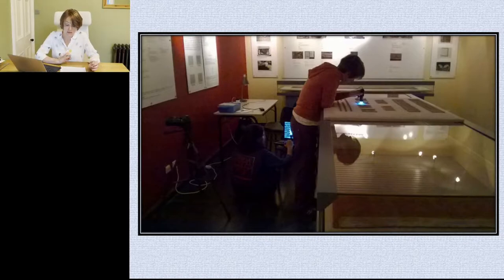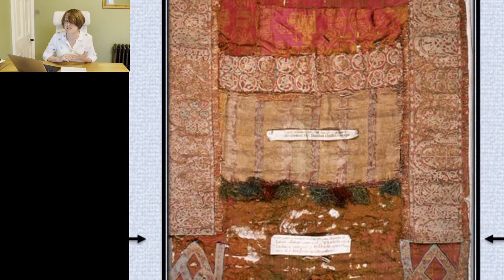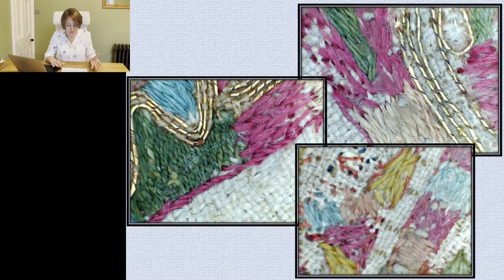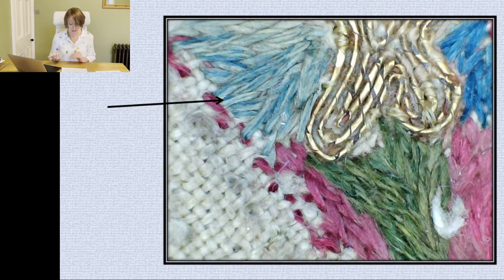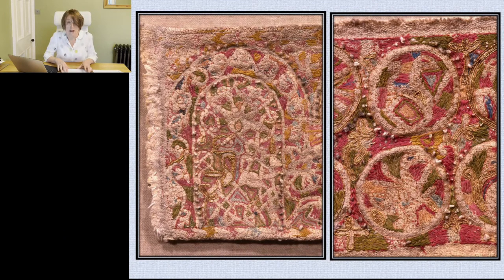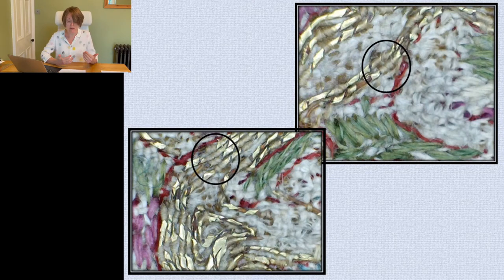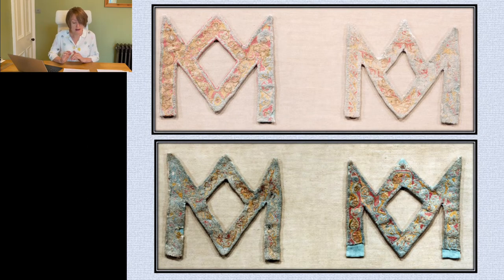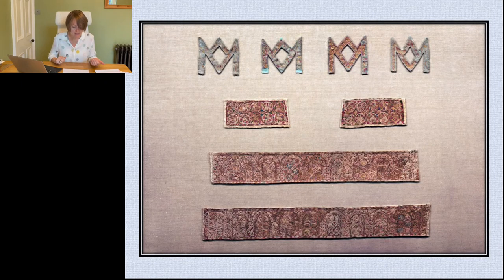The Maaseik Embroideries: A Technical Analysis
This post is a little different to my previous videos. Here, I give a talk and presentation about technical details I discovered when I analysed the eight embroideries now known as the Maaseik embroideries.

These eight embroideries now housed in St Catherine's Church in Masseik, Belgium, and date to between the late 8th and 9th centuries CE. There are two roundel bands, two arcade strips and four monograms. All eight pieces are hand embroidered in gold and silk threads. They are worked in stem stitch and goldwork surface couching.

All the embroideries are associated with sister saints Harlindis and Relindis, who founded an abbey church in the nearby town of Aldeneik in the 8th century. They were discovered attached to a composite casula (chasuble) in 1867 but this was not their original function. It is thought they were made in early medieval England and how they got to Aldeneik is still a mystery, although I have suggested a possible way in my book (see below). The embroideries and casula were first analysed in 1951. They were then re-analysed as part of a British Academy project between 1979 and the mid-1980s and I was given permission and access to study them in 2014.

If you enjoyed this post please like it.

You can read about these embroideries in my book, 'The Lost Art of the Anglo-Saxon World: the sacred and secular power of embroidery'.

All images of the Maaseik embroideries with thanks to the Royal Institute for Cultural Heritage, Brussels.
Microscopic image of the Cuthbert stole with the kind permissions of Ushaw College.
Images of the Cuthbert stole and maniple with kind permission of Durham Cathedral.

Dr Alexandra Makin
Early Medieval Embroidery